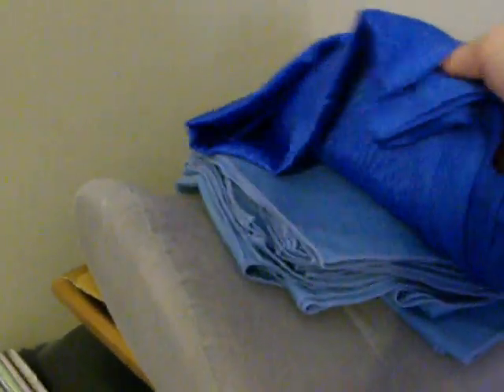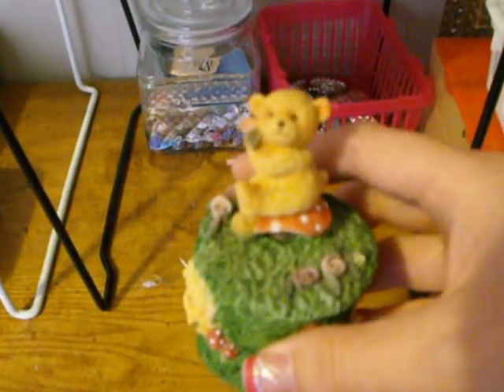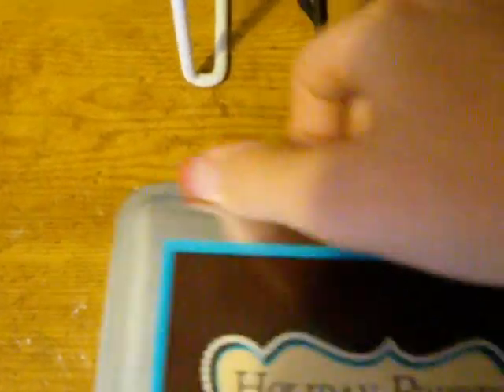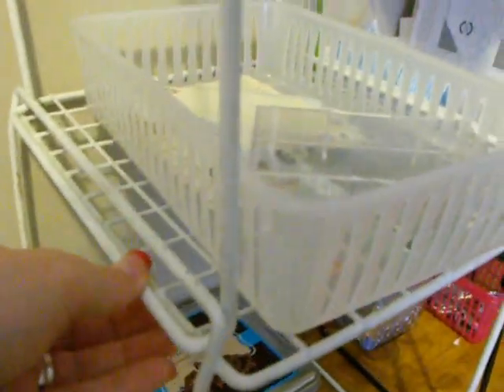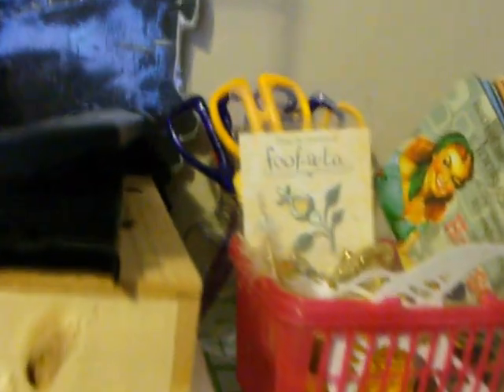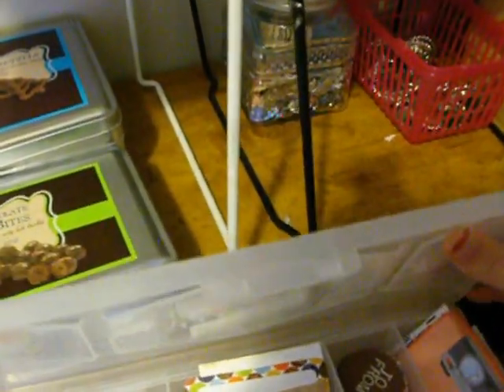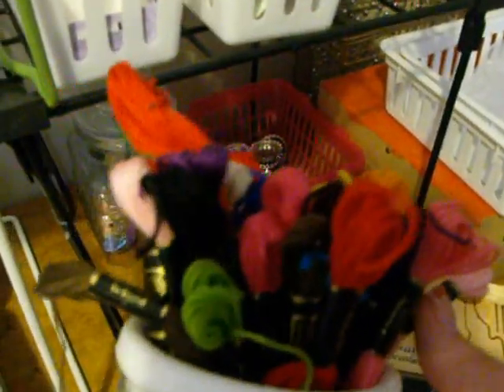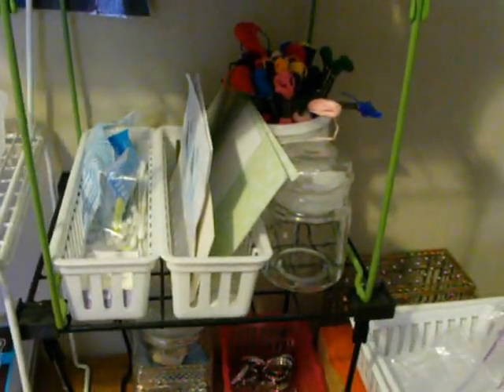Improved scrapbooking corner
Here are the changes I have made to my scrapbooking set up.